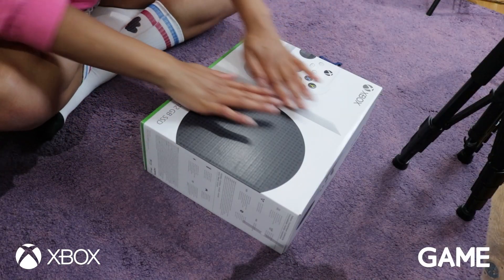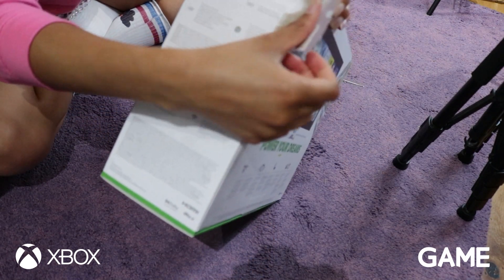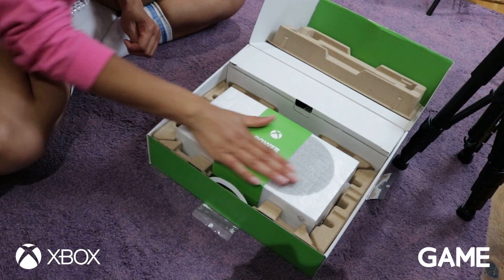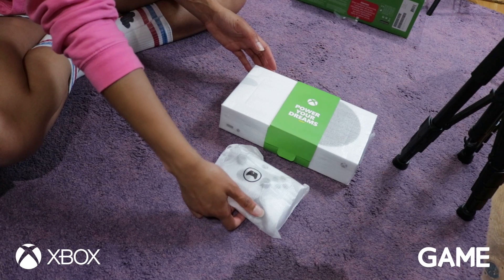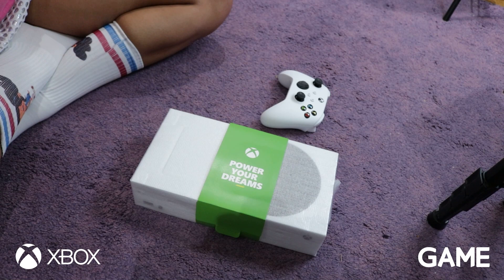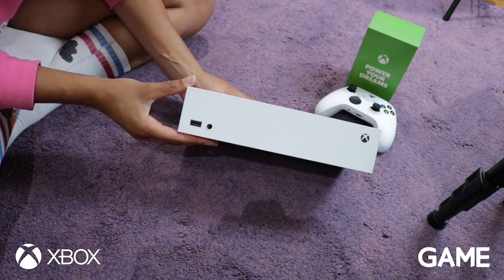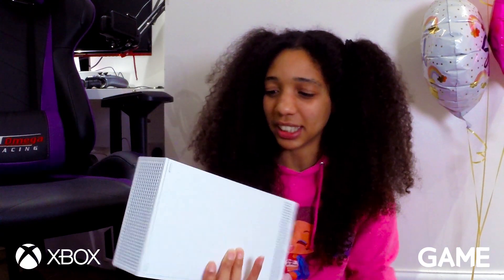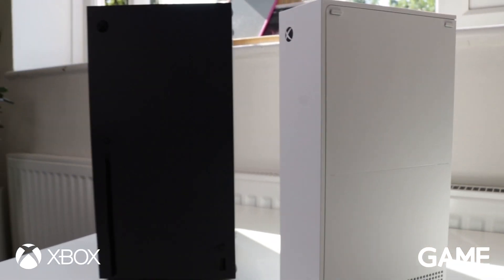Xbox Series S Unboxing!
If you want to find out more about the xbox series s or xbox series x, GAME have plenty of info!

Merch, Merch, Merch! (as featured in this video)